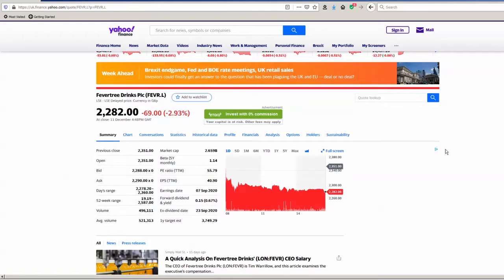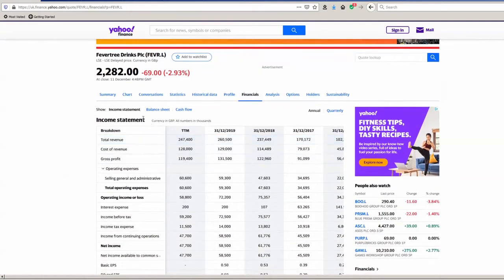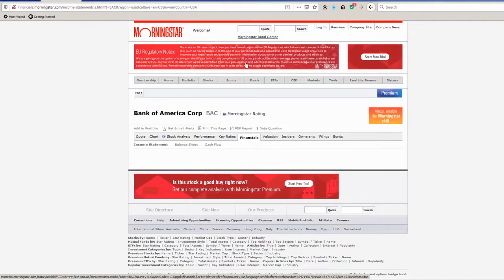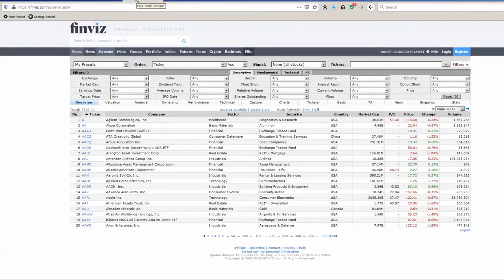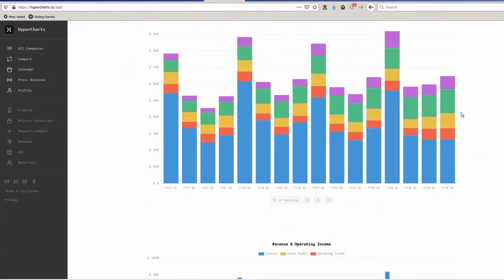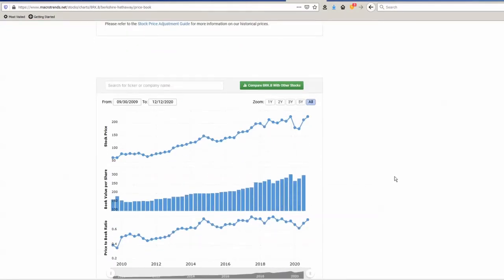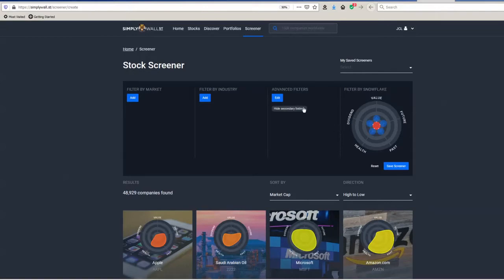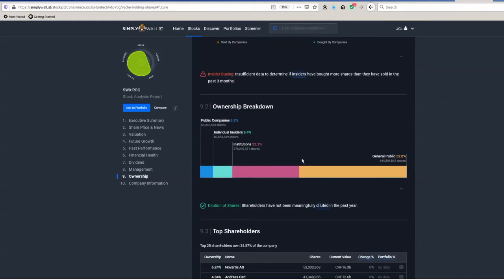6 FREE WEBSITES FOR INVESTORS: Find the 6 free websites I use to find company info (+1 bonus site!)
Find the 6 FREE websites that I use to research company information when I am investing in stocks.  Plus one bonus website!

My channel topic is personal financial management, with a focus on long term investing for new and intermediate level investors who are unsure how to move forward but hold the desire to learn and achieve financial freedom.

Investing can seem daunting if you are inexperienced.  You may be thinking that the only way is to hand your cash over to the fund managers.  Well, I am here to show you another way. The path to high investment returns is rarely achieved through fund managers; high fees can eat away at your returns and very few beat the market over a 20+ year period.  By following my shows, YOU will be armed with relevant knowledge, articulated in clear and simple language that will make you more comfortable and confident with LONG-TERM investing and the decisions that go along with that.  Good luck!